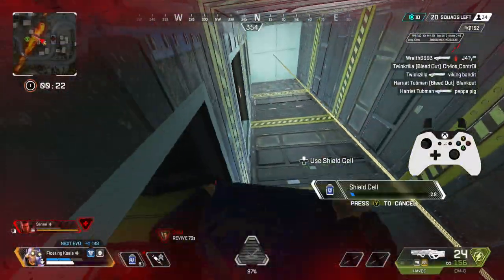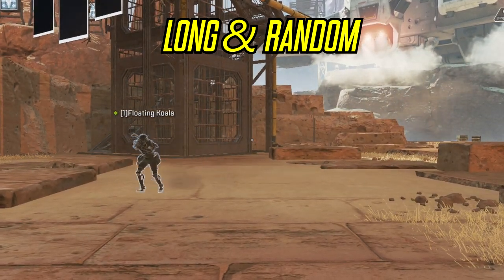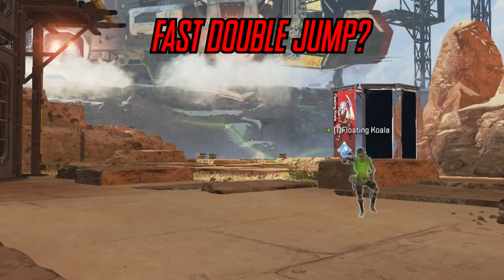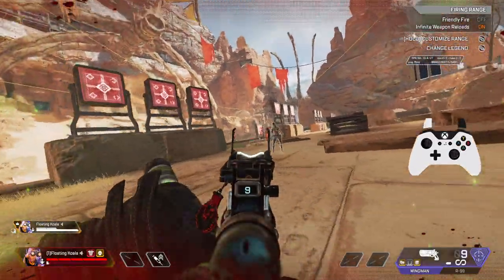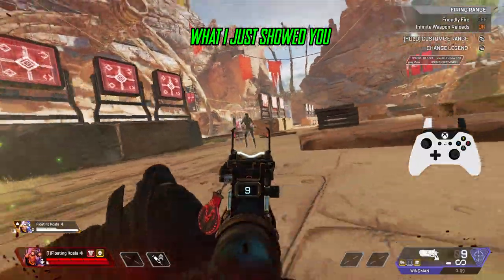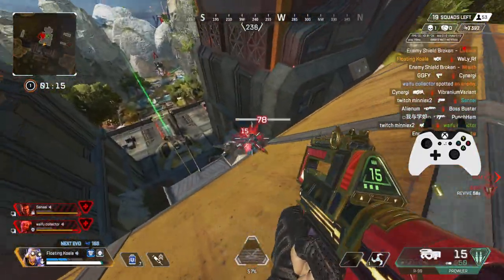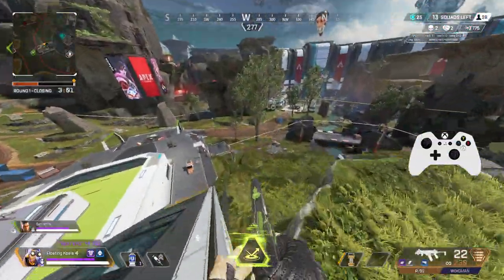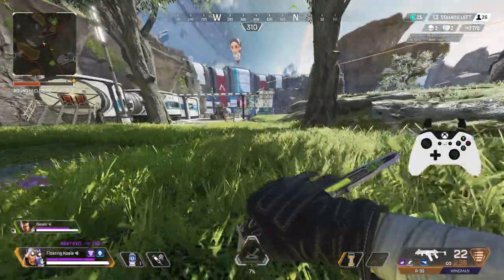Tap Strafing VS Advanced Strafing: Which Is Better in Apex Legends?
:) hope this helped you out a bit
APEX LEGENDS